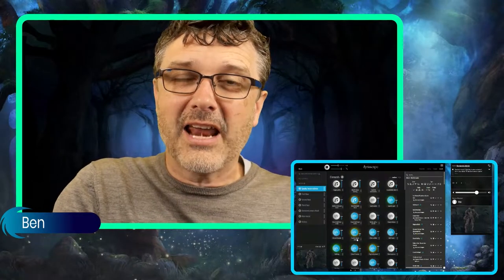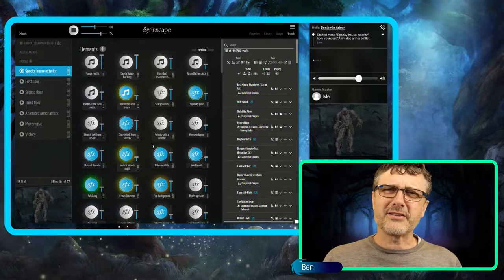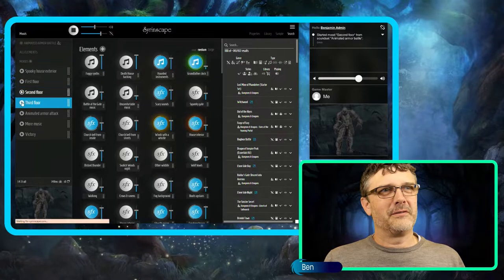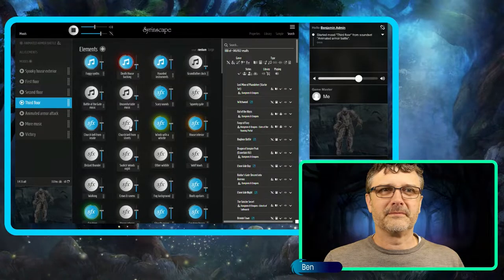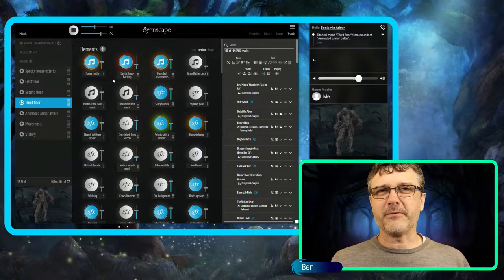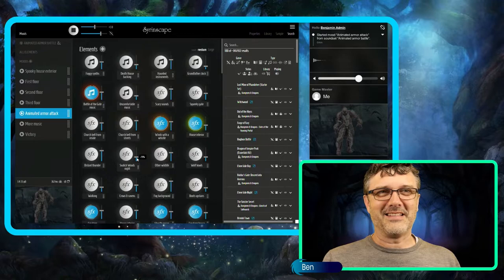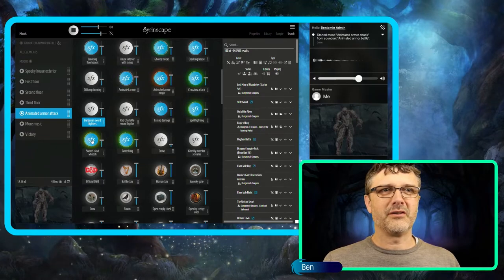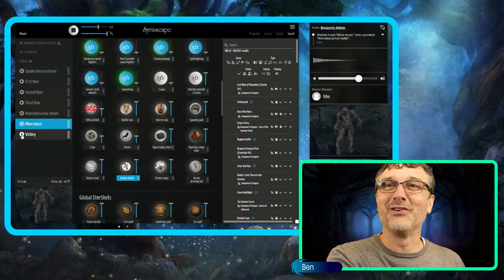Dungeons & Dragons | Animated armor battle SoundSet Demo | Immersive RPG Sounds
Set in a rich spooky house, the Animated armor battle SoundSet brings you all the clattering, clanking, and clunking of a whole pantry of angry pots and pans. Imagine being dared by your school friends to creep into that old abandoned mansion, sneaking up creaking staircases, past an old grandfather clock that is inexplicably still ticking, hearing footsteps on the floor above, turning to leave, thinking you've maybe made it out alive, only to be attacked by a suit of full platemail armor. I mean, that's 1500gp worth of disgruntled silverware.

Featuring the epic battle music from our Curse of Strahd SoundSets, combat with Animated armor will be memorable indeed, including spectacularly noisy attack OneShots and, if all goes well, an Armor disintegration sound that your players will love to hear.

This is the sort of Syrinscape SoundSet that makes you want to put this particular monster into the very next game night you can manage.

Add immersive and original sound and music to your favorite TTRPG with Syrinscape! Amazing sound at the push of a button.

More from Syrinscape...

CHAPTERS:
0:00 - Intro
0:08 - Spooky house exterior
0:32 - First floor
0:57 - Second floor (and a creaky door)
1:30 - Third floor (non-repeating music)
2:33 - Animated armor battle
3:53 - Victory!

UPLOAD TITLE: Dungeons & Dragons | Animated armor battle SoundSet Demo | Immersive RPG Sounds